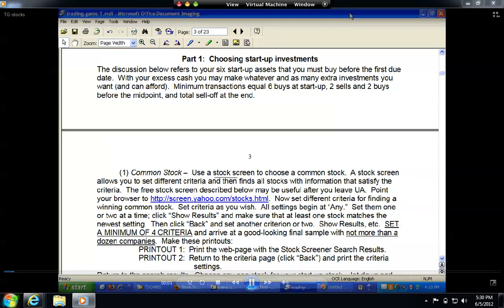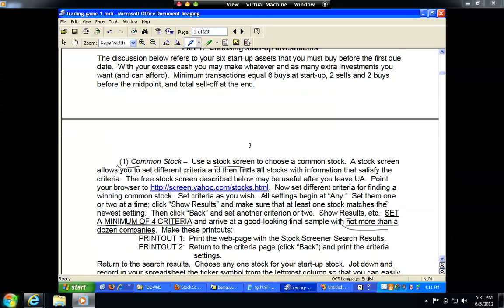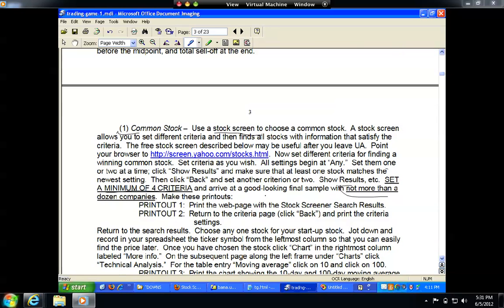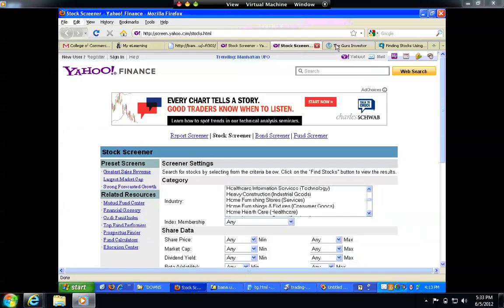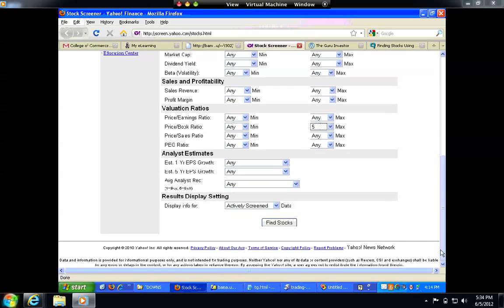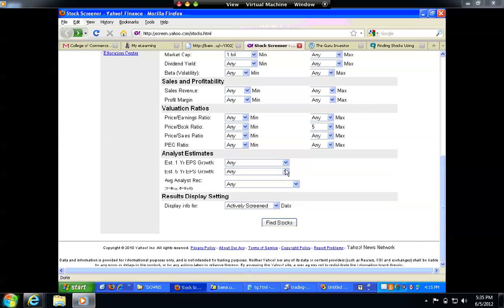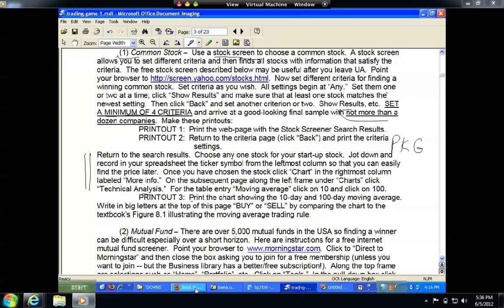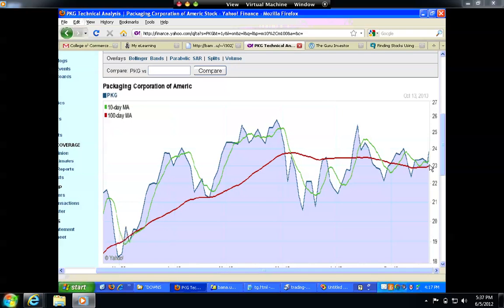2 Choosing the Stock